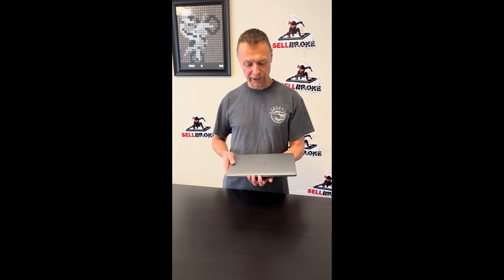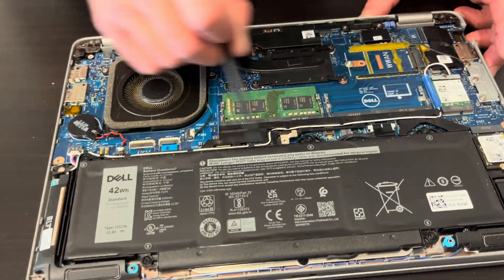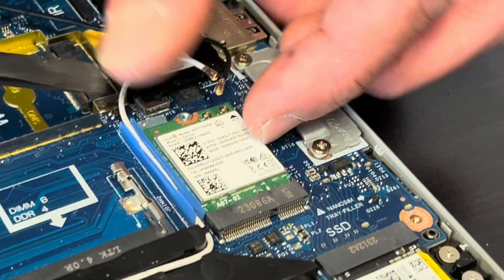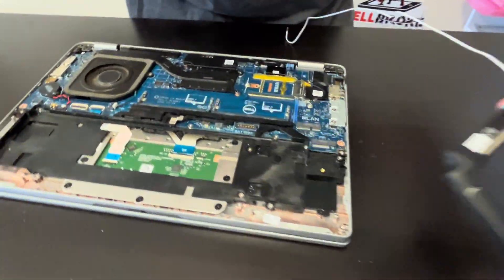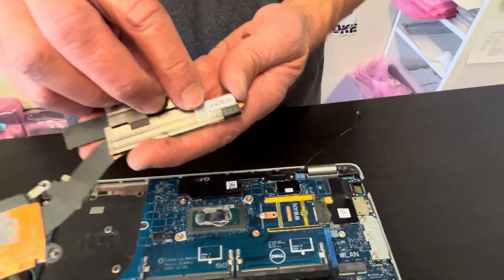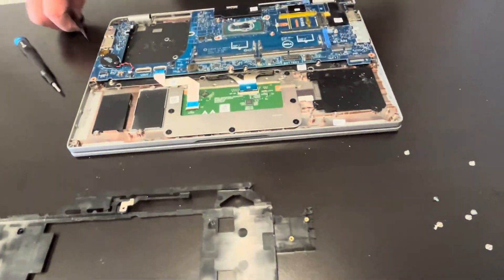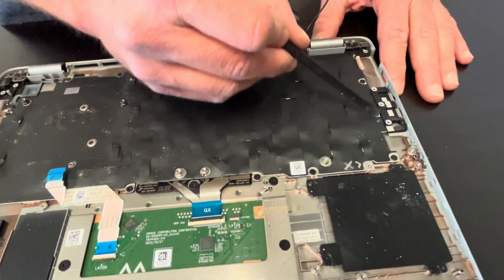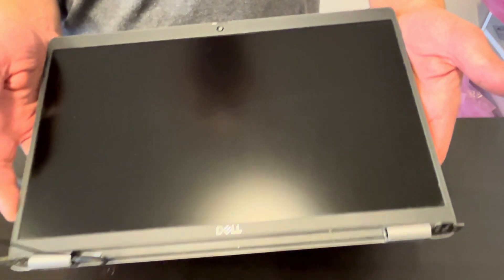Dell Latitude 5440 Laptop. DIY. Disassemble, fix, repair, upgrade memory SSD Motherboard LCD Battery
Dell Latitude 5440 Intel Core i7 1365u laptop. How to open the case and take out and replace every single component.

0:20 Bottom Case 1:21 Battery 2:06 Memory RAM 2:20 WiFi Card 2:47 SSD Storage 3:10 Speakers 3:53 4:21 Cooling Fan Heatsink 5:05 Motherboard 6:16 Inner Plastic Shield 7:24 Keyboard 7:35 Trackpad 7:40 Hinges 8:04 Palmrest 8:18 Display Assembly